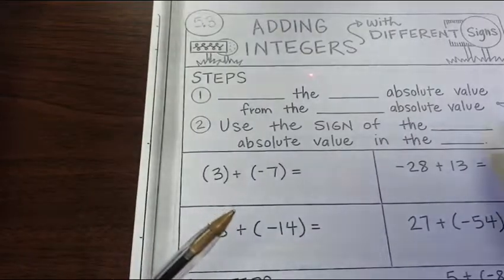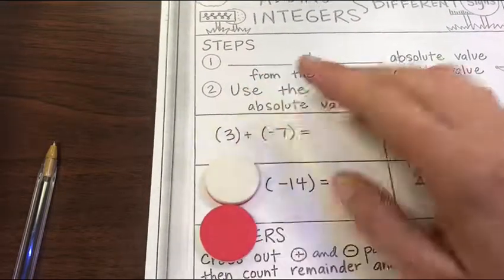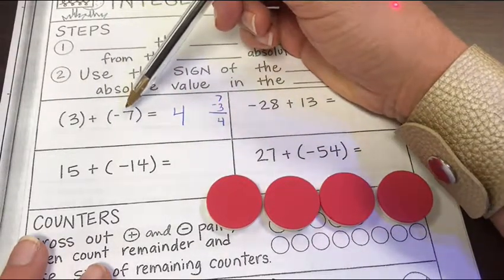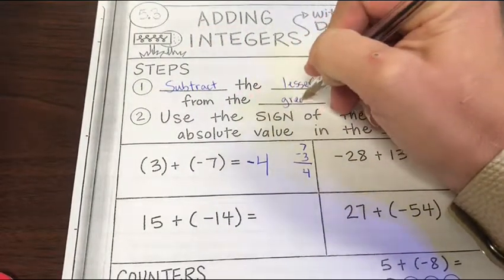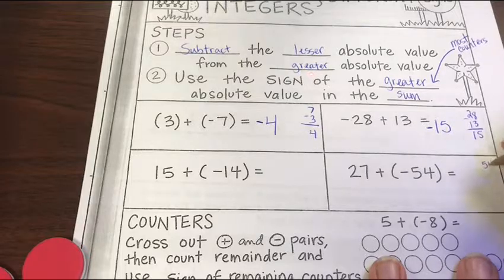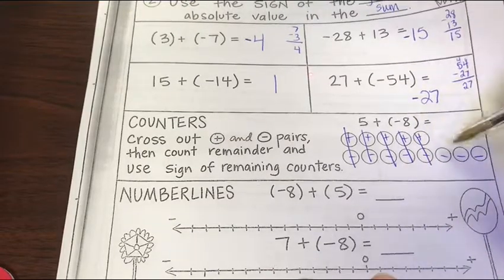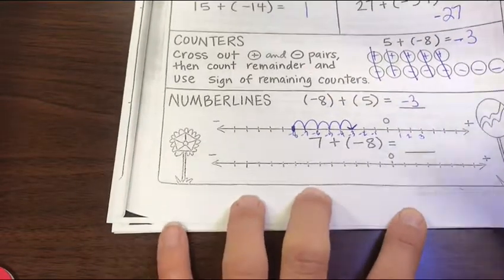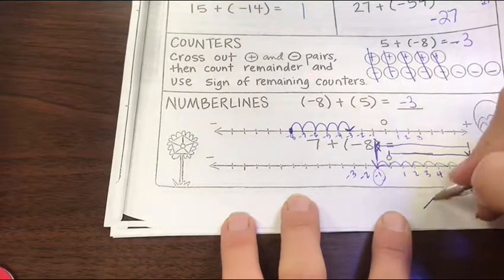Adding integers with different signs